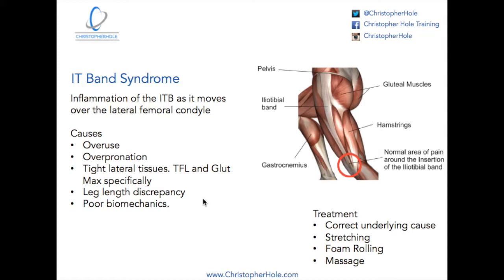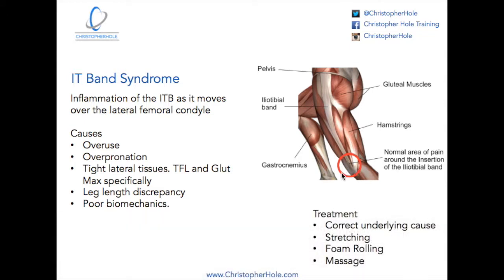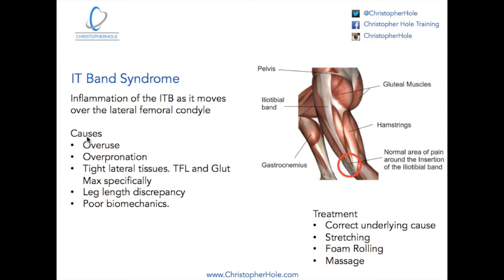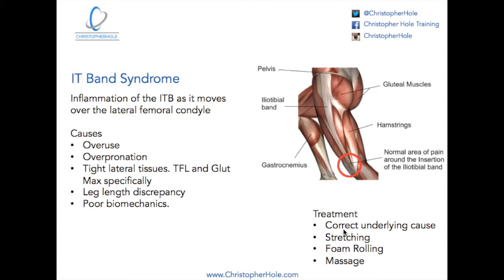Injuries and Rehab IT Band Syndrome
Injuries and Rehab IT Band Syndrome, For more info join our monthly newsletter